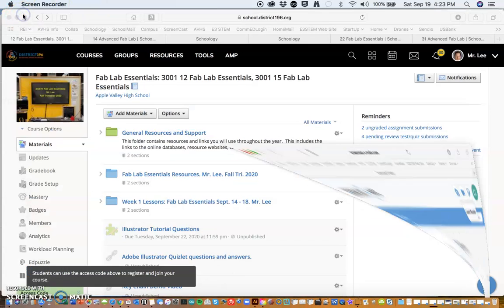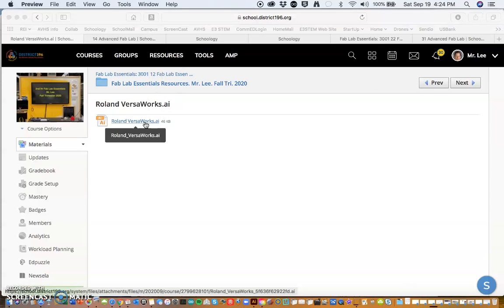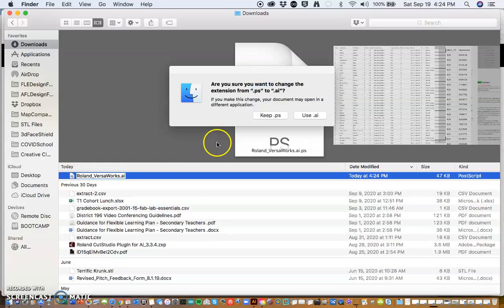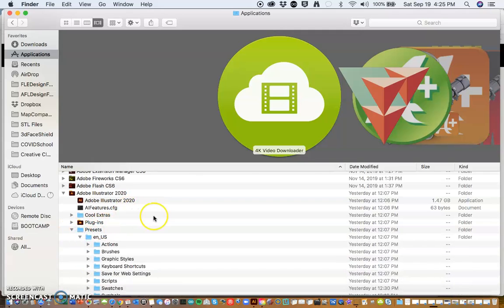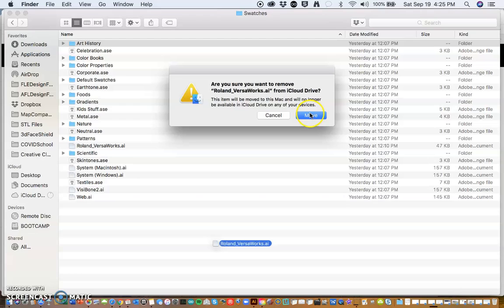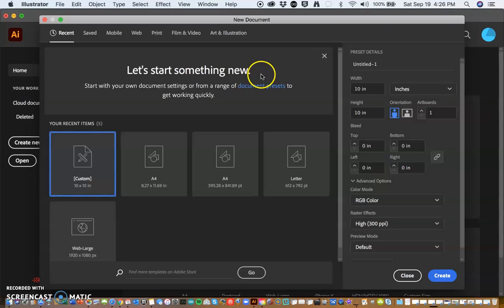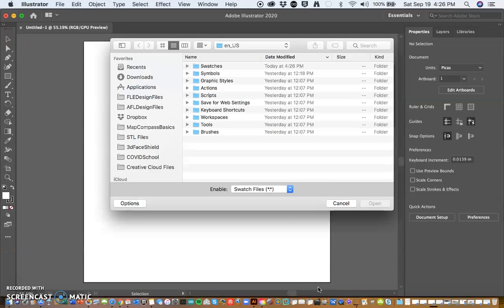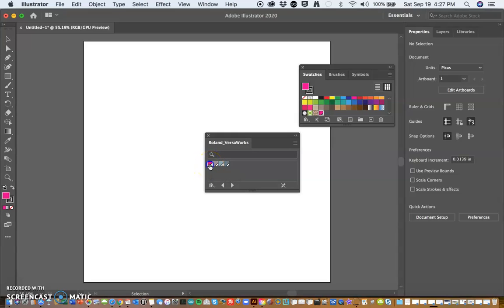*Roland Versaworks Swatch on an Apple Computer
This is a short video describing how to install the Roland Versaworks Swatch on an Apple Computer for designing with Adobe Photoshop.